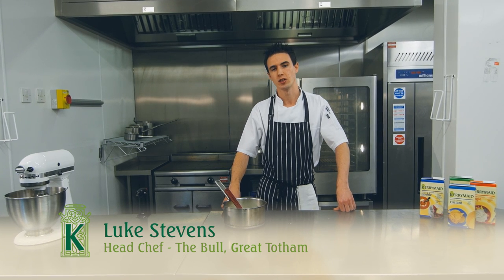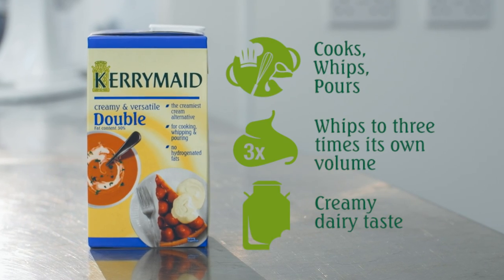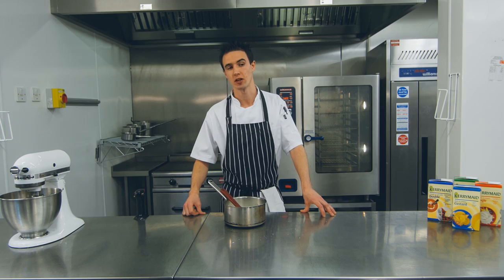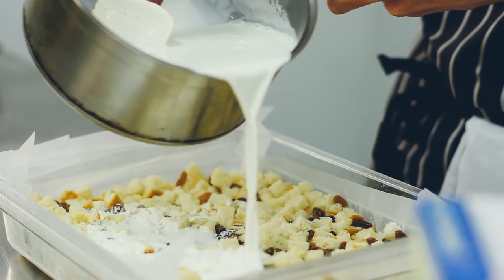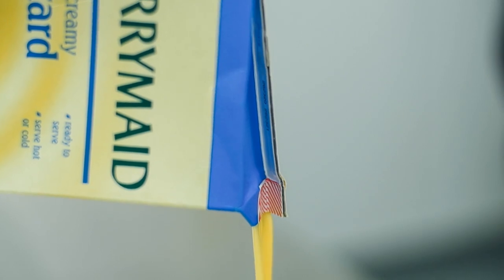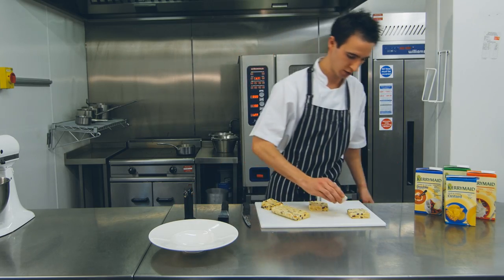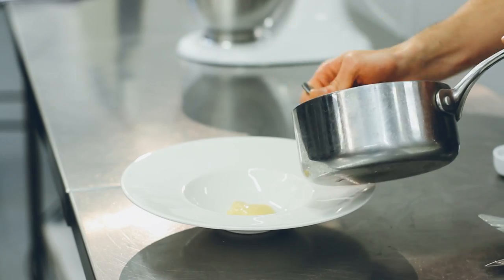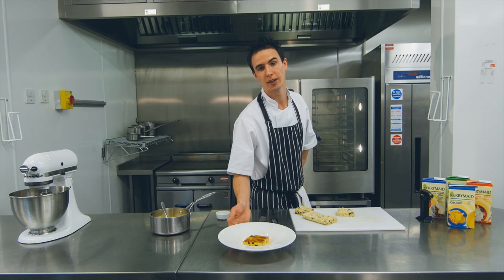Kerrymaid Pudding Party - CGoC Luke Stevens Easter Recipe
Kerrymaid has partnered with the Craft Guild of Chefs and Luke Stephens, Head Chef of the Bull at Great Totham, Essex, to create this indulgent Bread & Butter pudding, perfect for Easter.

Bread and Butter Pudding

Ingredients

300g diced brioche
300ml Kerrymaid Double
300ml milk
7 egg yolks
60g caster sugar
200g raisins
1 vanilla pod
4g Agar-agar

Method

1. Toast half the diced brioche in the oven to golden brown.
2. Soak the raisins in warm water.
3. In a sauce pan whisk the Kerrymaid Double, milk, agar-agar and vanilla, bring to a simmer.
4. Combine the egg yolks and sugar in a separate pan and pour in the hot Kerrymaid Double mixture.
5. Cook the Kerrymaid Double mixture and the egg mixture to reach an anglaise consistency.
6 Line a suitable sized container with parchment paper and combine the brioche and the drained raisins.
7 Pour the cooked anglaise over the brioche and allow to soak in.
8 Set in the fridge for an hour, portion, and brulee with caster sugar for colour.
9 Warm in a microwave or oven and serve with Kerrymaid Custard.